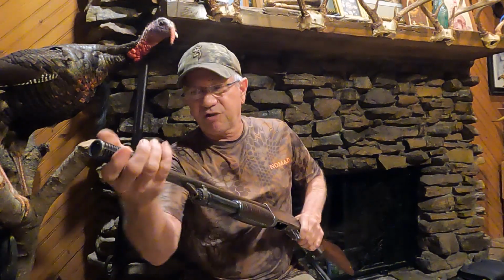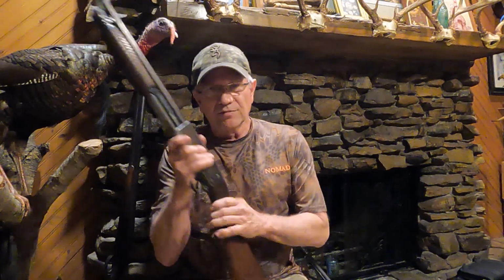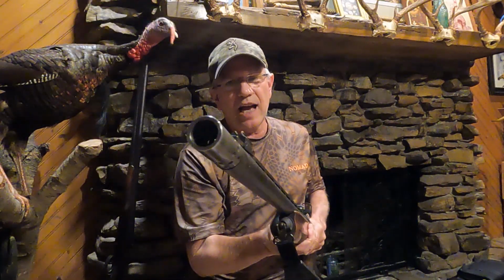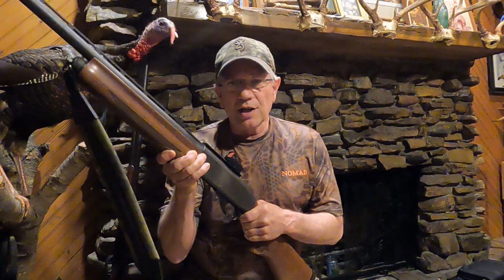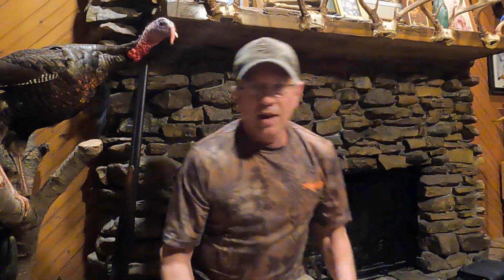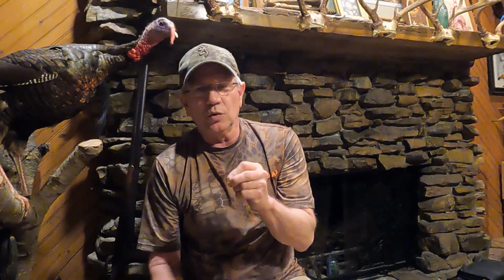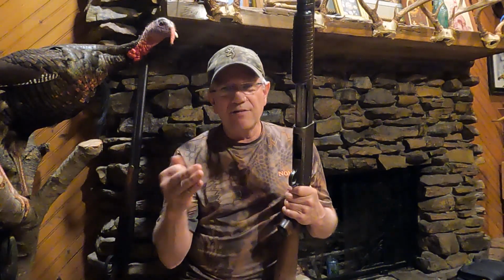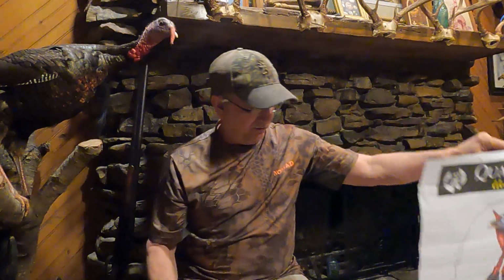Spring Gobbler on Florida Public Land, Quota Hunt Tips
How you pull off a Quota hunt depends on how you execute a hunt. Here's some tips to help you execute the perfect hunt, and up your chances for taking home a Florida Swamp gobbler. Good Luck